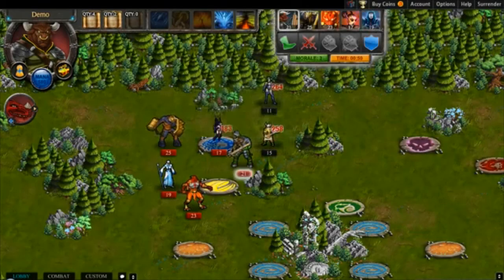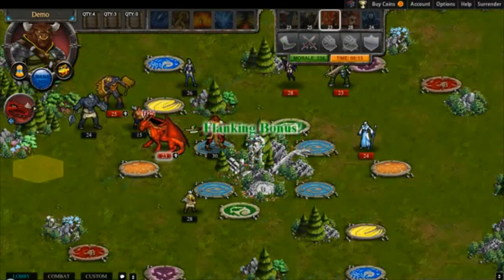Gen Con 2011 - WarMage Battlegrounds, STL Ocarina, and Ascension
heads over to Gen Con Indy 2011 to bring you some interesting interviews of WarMage Battlegrounds, a F2P browser game aimed at the less casual gamer along with a look at STL Ocarina, a company that makes ocarinas like the ones from the Zelda series along with Ascension, a fun card game that was a big hit at last year's GenCon which is intended for players who want a complete experience without having to pay new cards all the time.